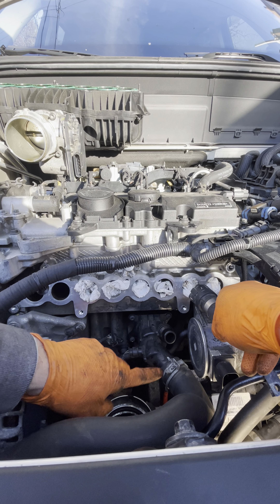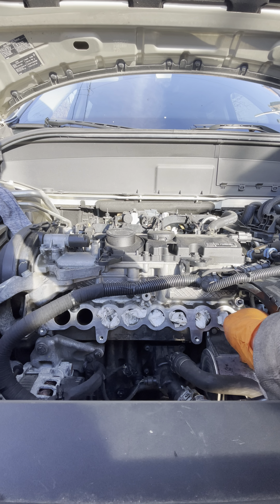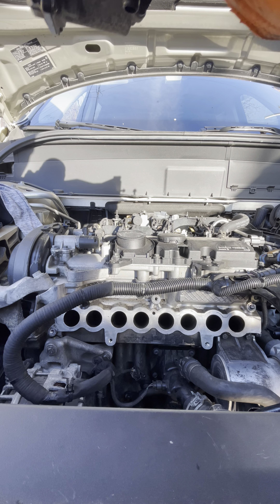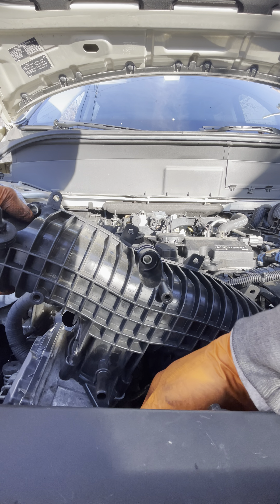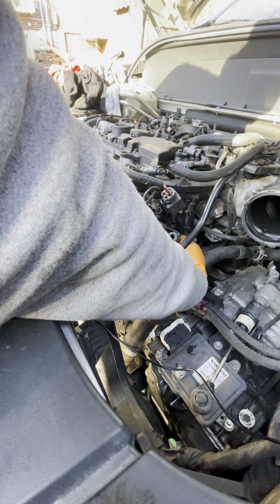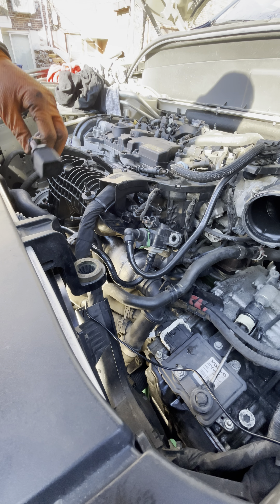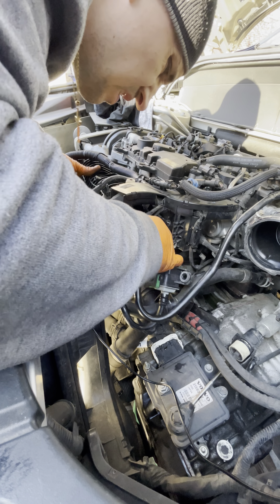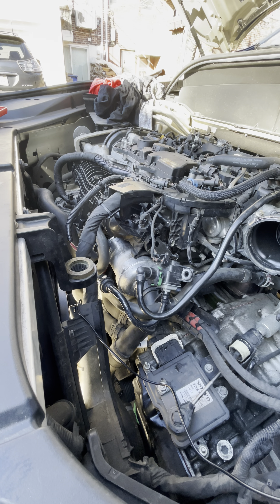VOLVO REPAIR XC90 XC60 2016+ Plastic Pipe Part# 32382362 - (Oil cooler coolant hose) Part 13 of 15